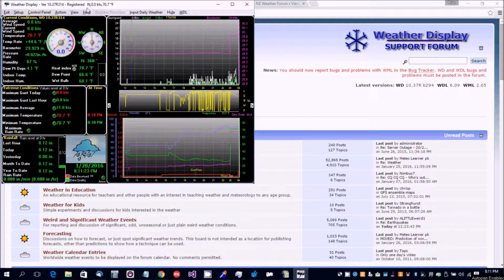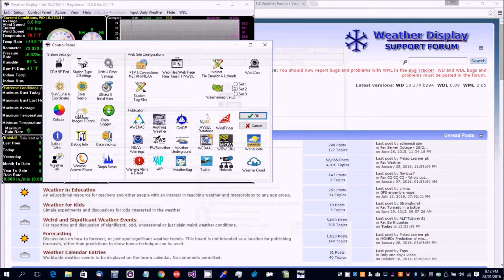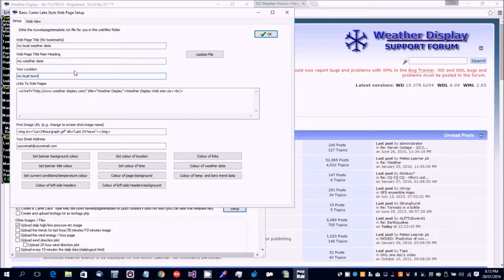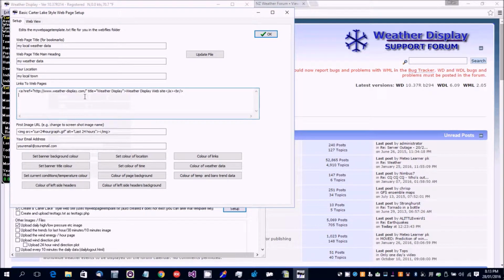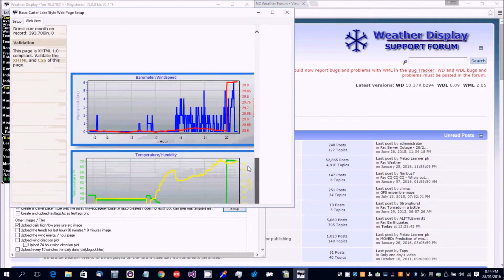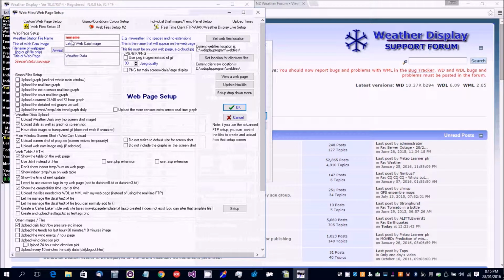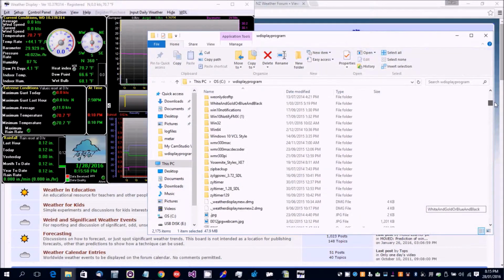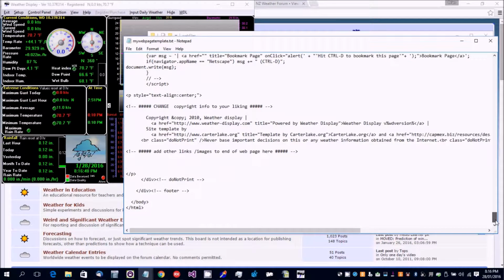carterlake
Basic setup of the 'Carterlake' weather web site with the weather display software